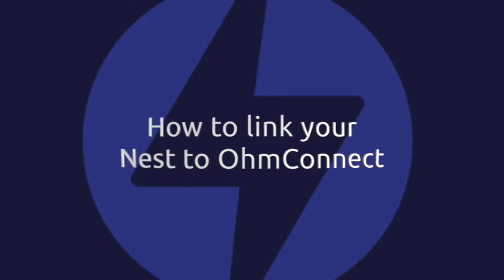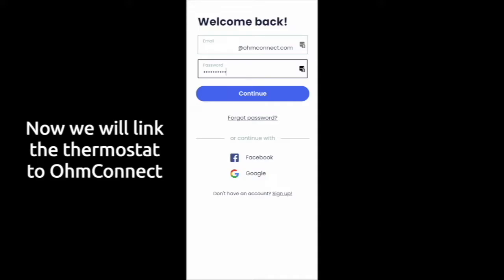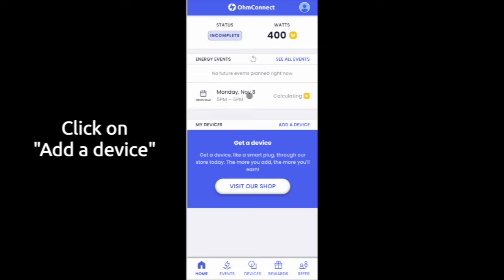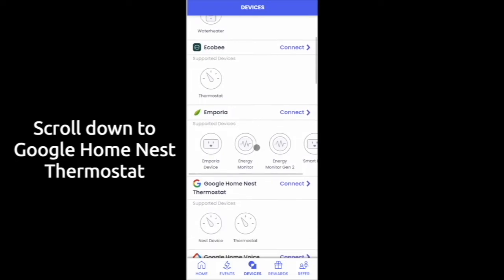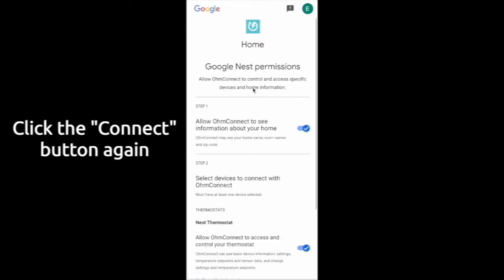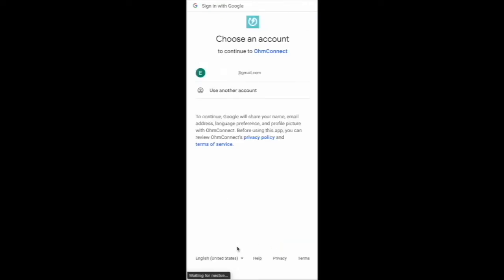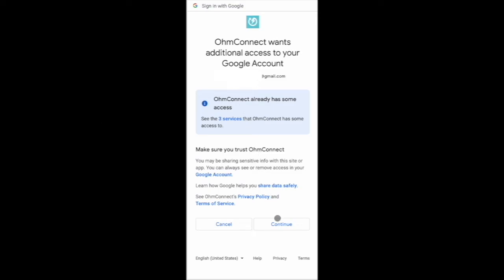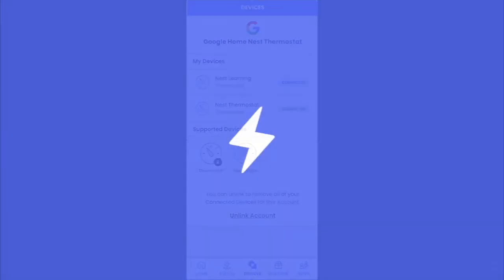How to link Google Nest to OhmConnect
First install Google Nest and link it to Google Home app

Next sign-in to your OhmConnect account

Click on the "Add a device" button

Scroll down to the Google Home Nest thermostat button

Click the "Connect" button

Click "Connect" again

Click "Next" button

Sign in to your Google Home account

Click "Continue"

Confirm Nest thermostat appears under "My Devices" as "Connected"